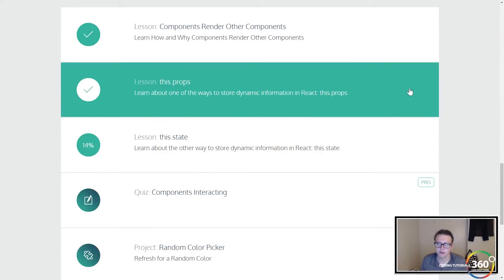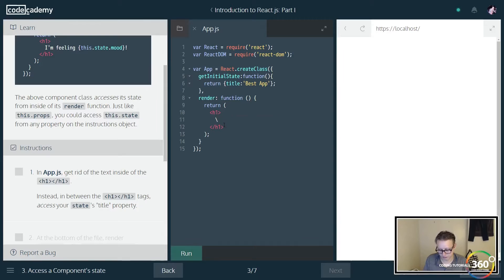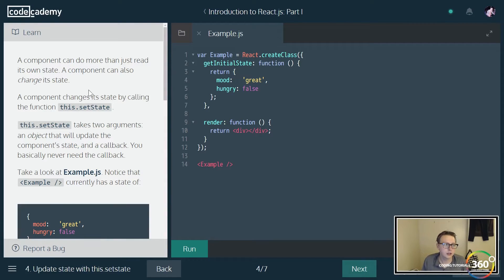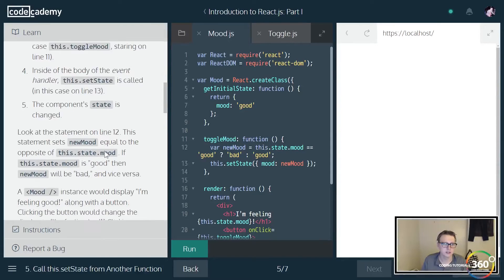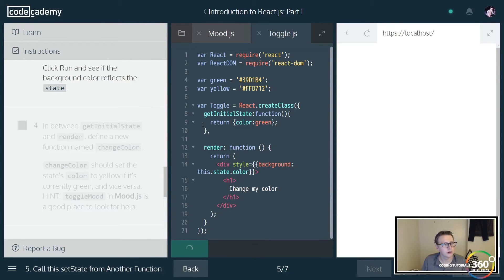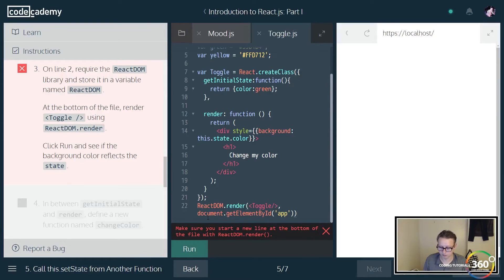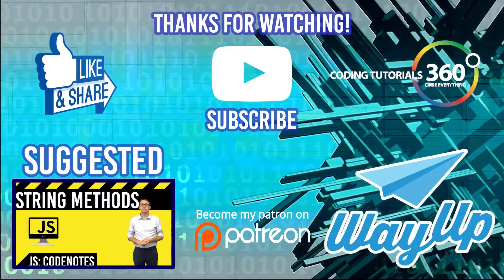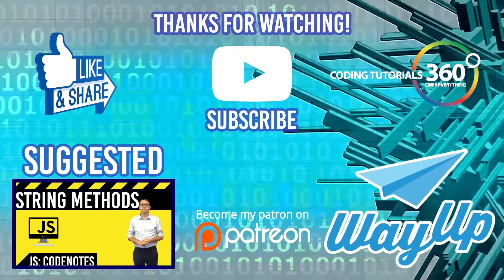This.State Learn ReactJS at CodeCademy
This.State from ReactJS Part 1 Course on CodeCademy.